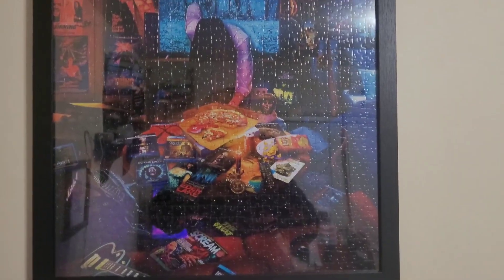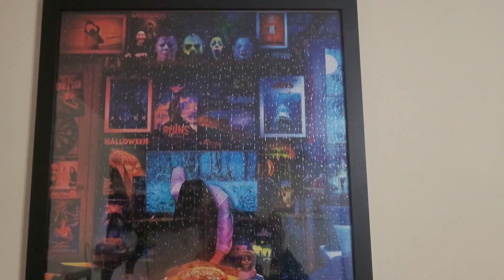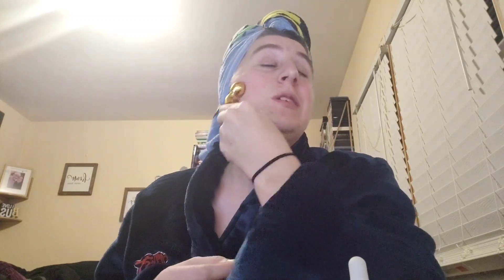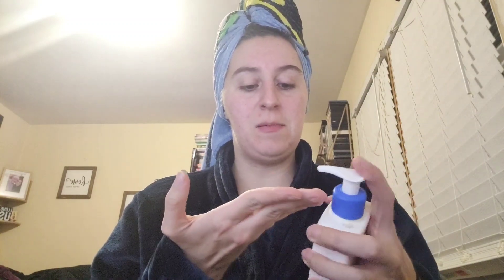MY SKIN CARE ROUTINE | VLOG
This is my skin care routine at nighttime, let me know what other vlogs I should do in the comments below!